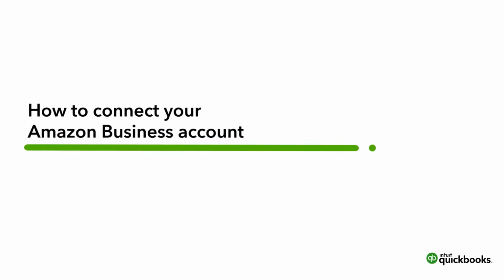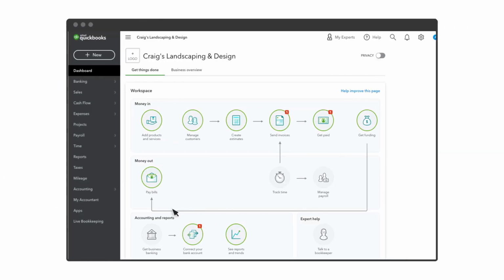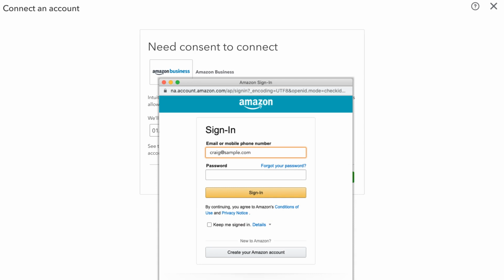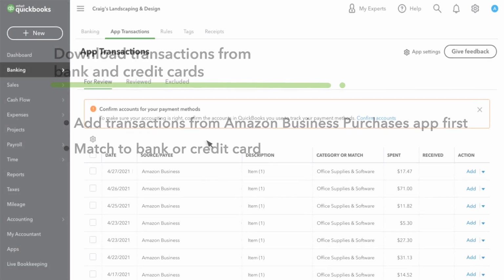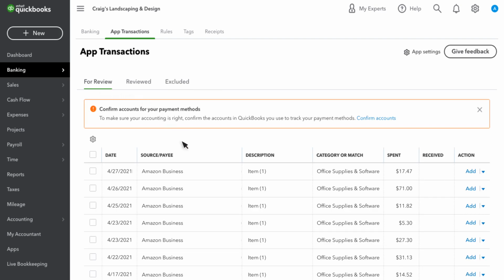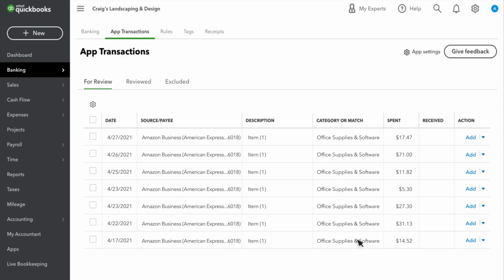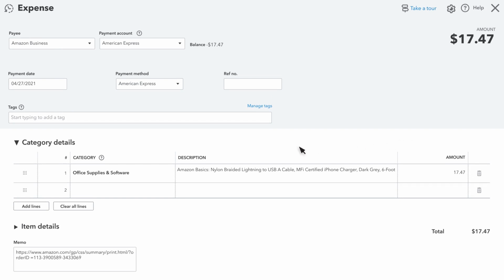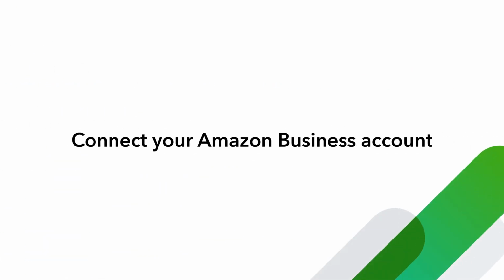How to connect your Amazon Business account to QuickBooks Online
If you use Amazon Business you can save time with the Amazon Business Purchases app QuickBooks will download your purchases directly from Amazon Business to help you track your purchases in greater detail.

We’ll go over how to connect your Amazon Business account to QuickBooks and then categorize your purchases by line item so you can track exactly what you purchased.

This app only works if you use an Amazon Business account.  It is not available for Amazon.com accounts.